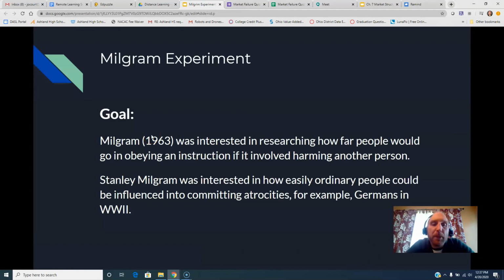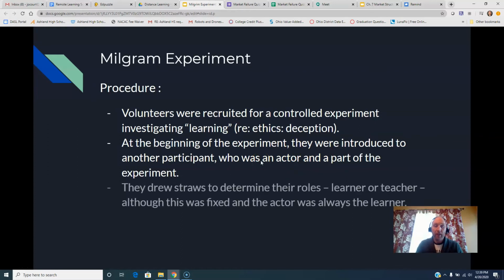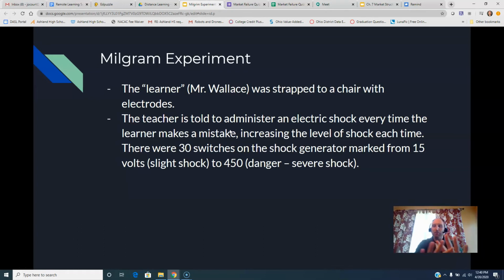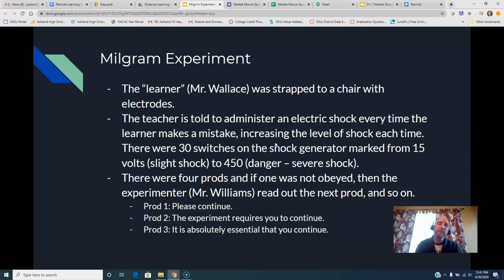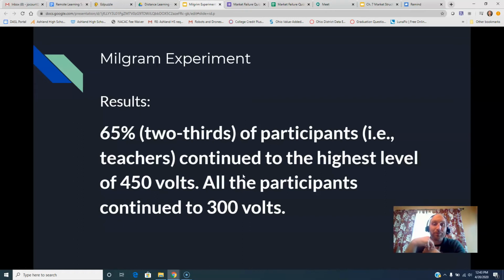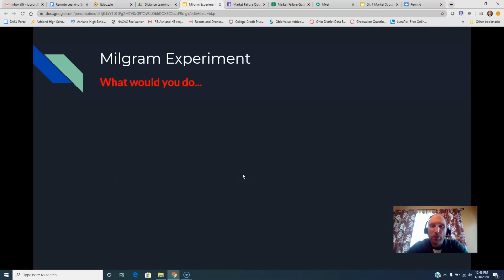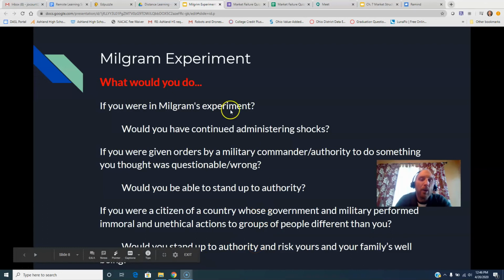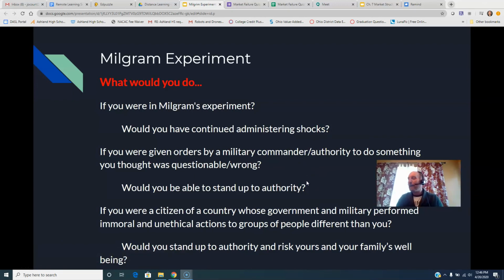Human Dark Side #1